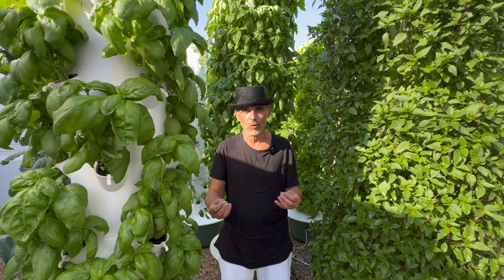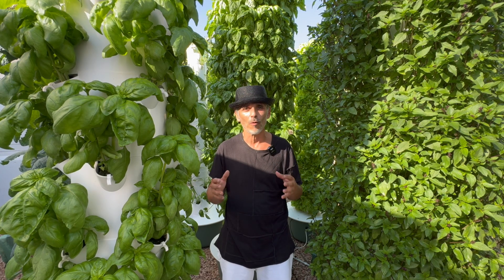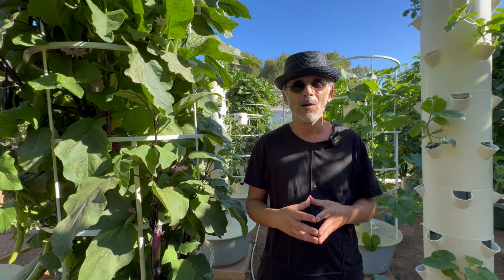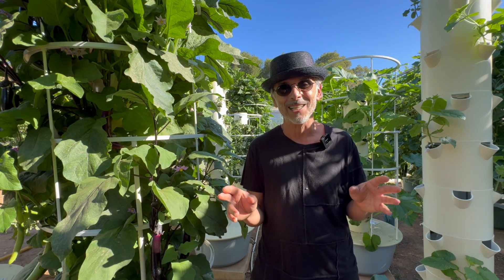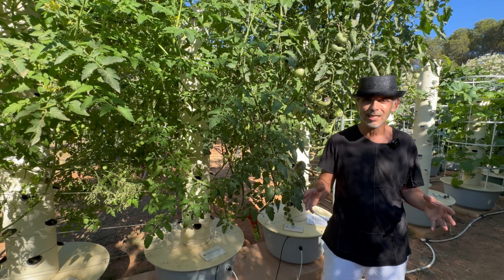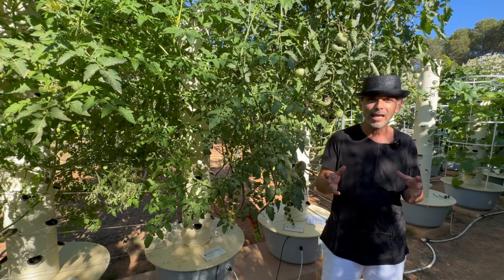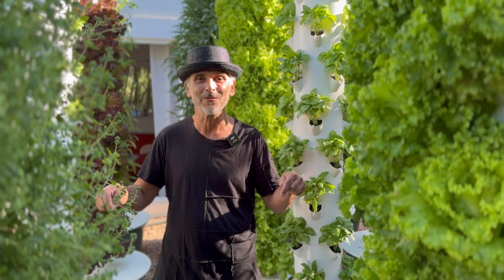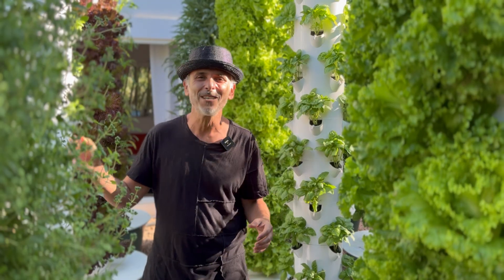Aeroponic Tower Masterclass | Vertical Farming Courses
Agrotonomy’s Masterclass covers topics ranging from system setup and nutrient management to crop-specific growing techniques, pest prevention, and troubleshooting. Every lesson is grounded in real-world experience, not recycled content or general theory.

• 24 Chapters of Hands-On Tower Farming
• 5+ hours of expert training for anyone serious about farming on aeroponic towers

Each chapter is accompanied by an extended transcript that goes beyond the video content, offering deeper technical detail and clear metric and imperial conversions for all measurements. The course is hosted on a dedicated learning platform, password protected and accessible online at any time, so you can learn at your own pace and revisit content whenever needed.